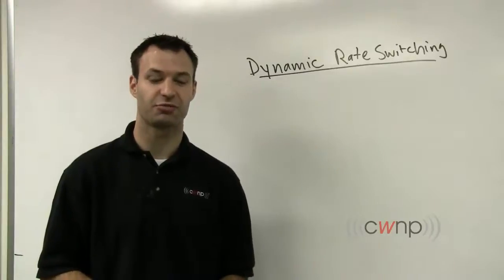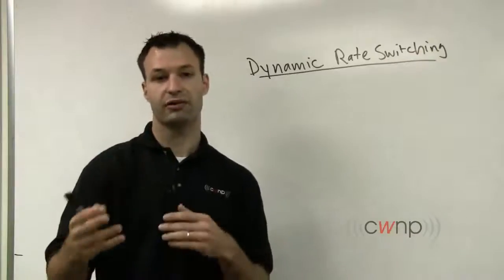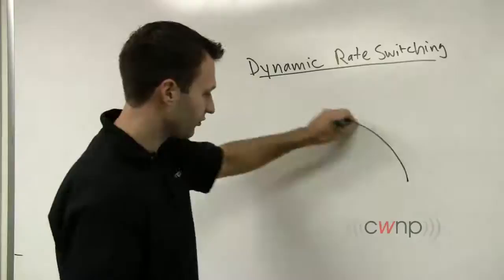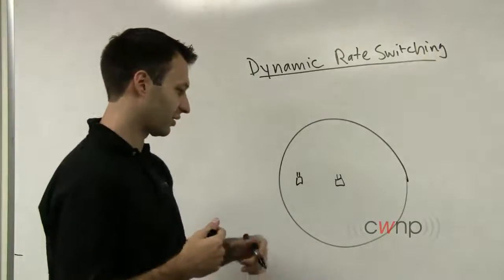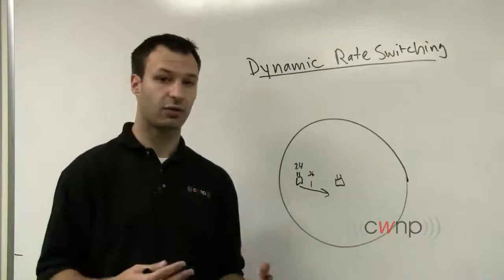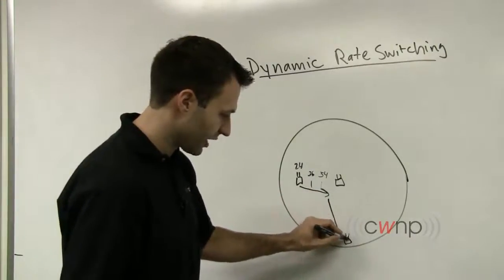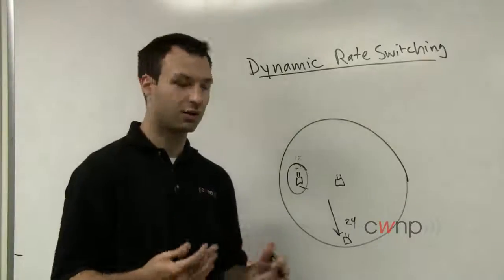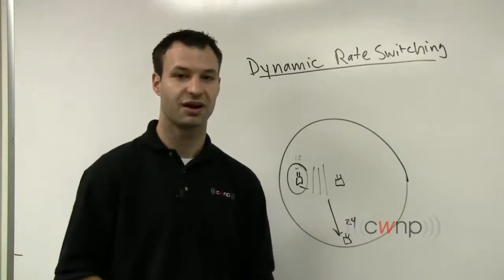Dynamic Rate Shifting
Marcus Burton, Director of Product Development at CWNP, discusses how dynamic rate shifting (DRS) works in 802.11 WLAN systems.